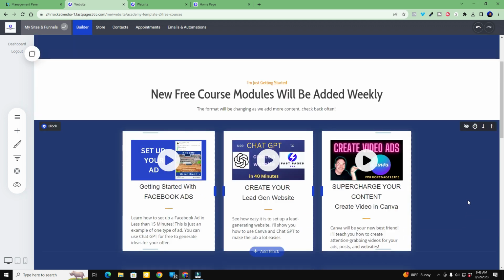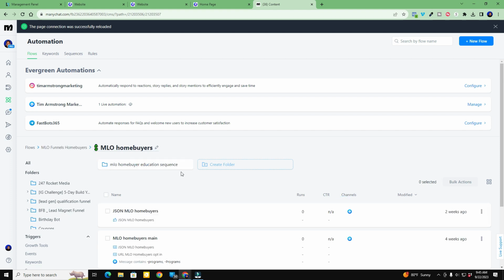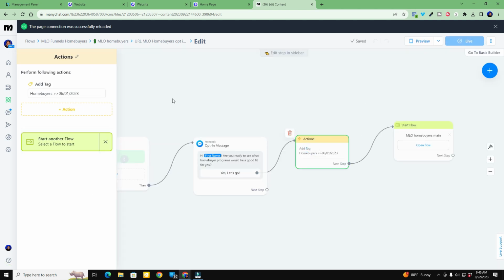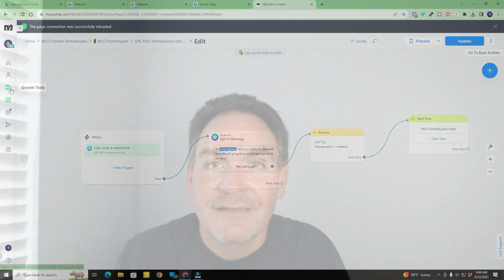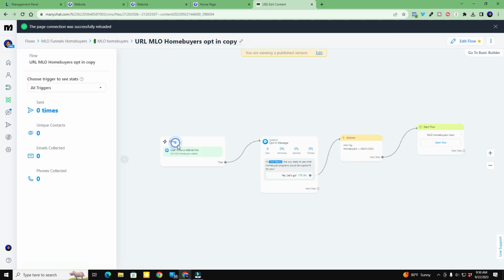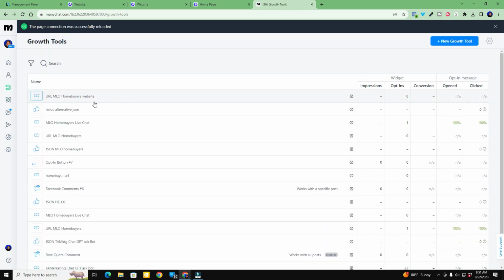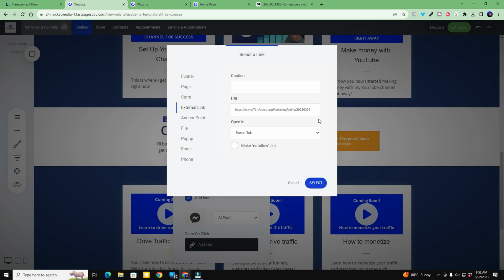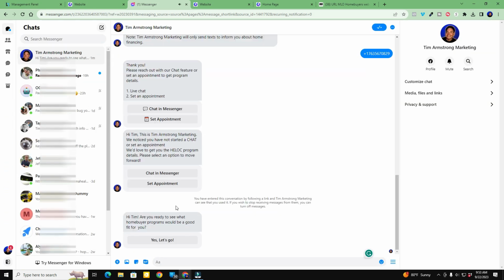Generate More Leads By Adding A Chatbot Button On Your Website